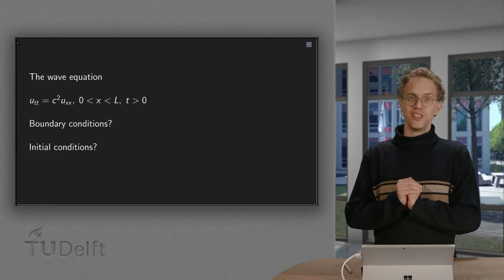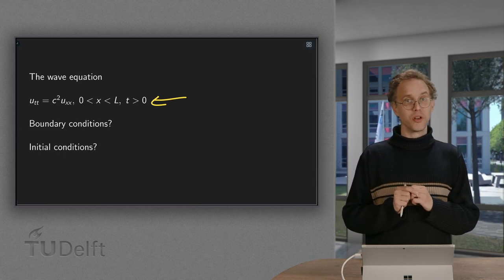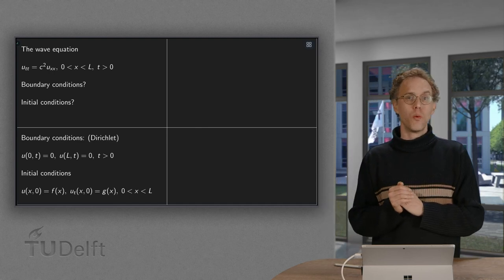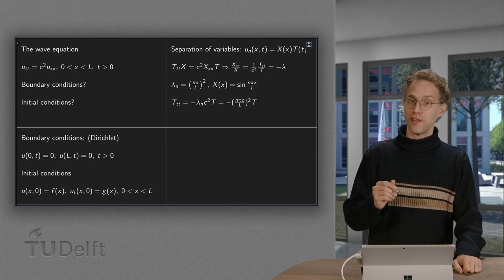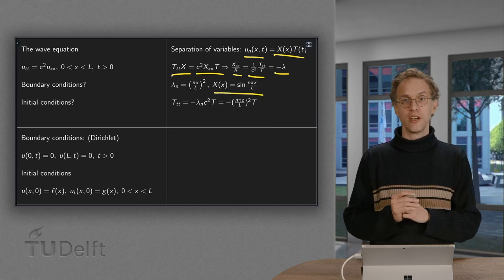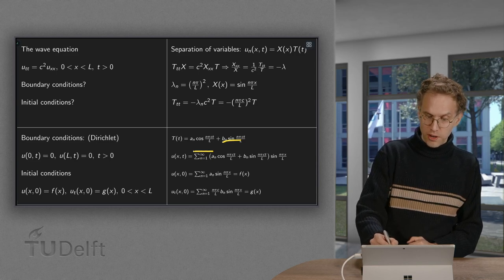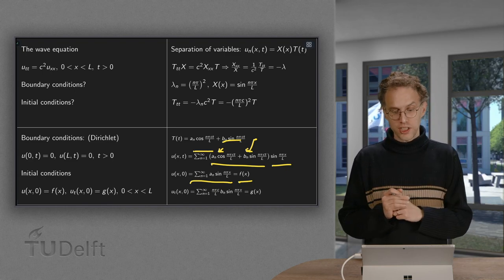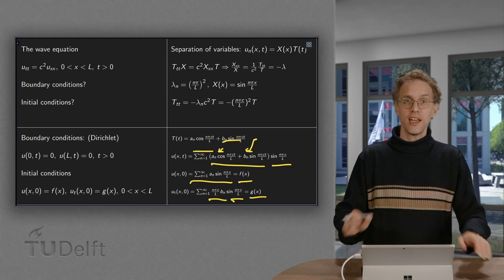Solving the wave equation - procedure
Can we solve the wave equation? Before doing so, we first have to think about initial conditions and boundary conditions. How many do we need? What are typical boundary conditions? For some convenient boundary conditions it turns out we can then use the same method that we already used for the heat equation.
Again we can use separation of variables as we will see in this video.